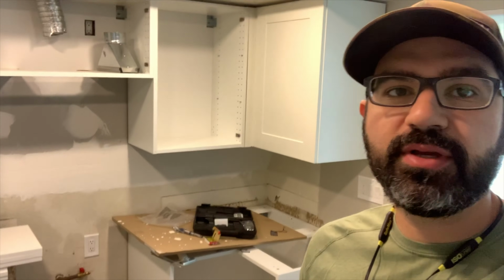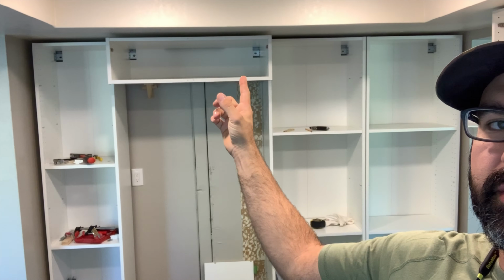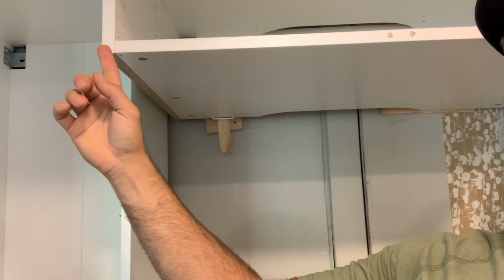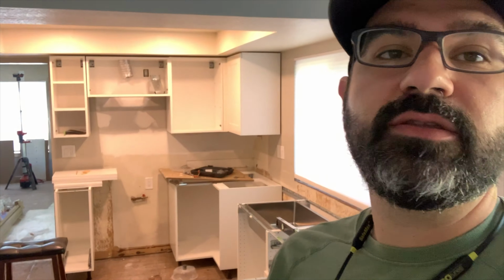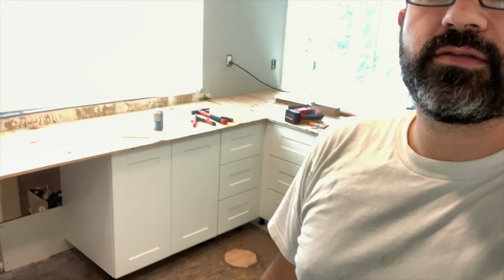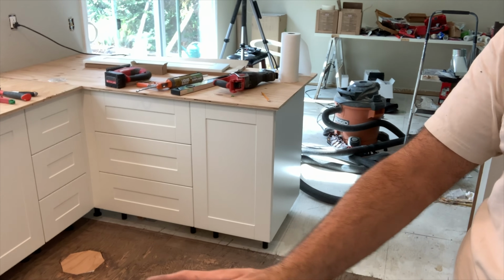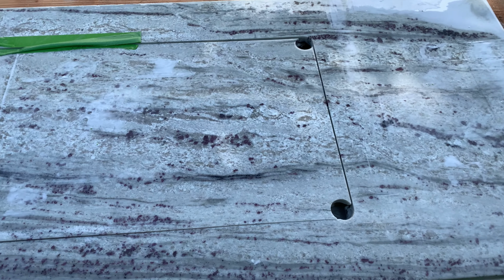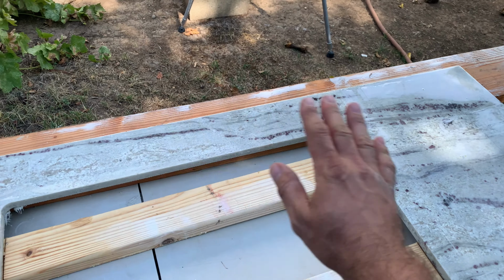028 - Kitchen Remodel Part 3